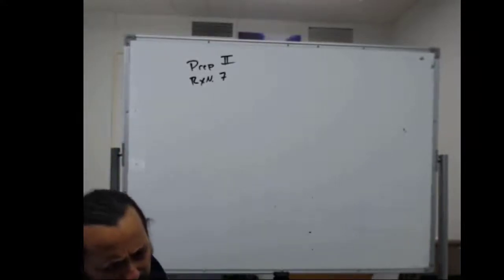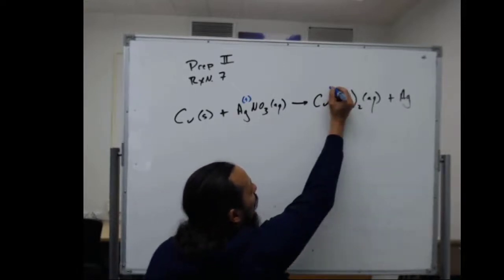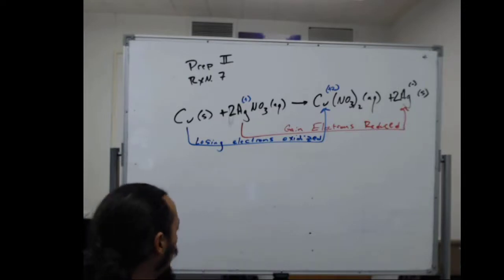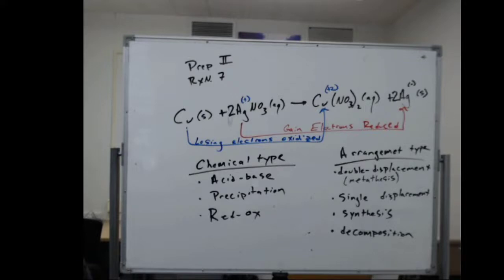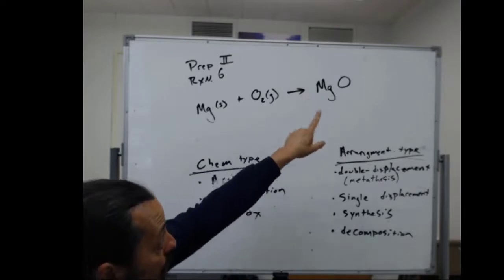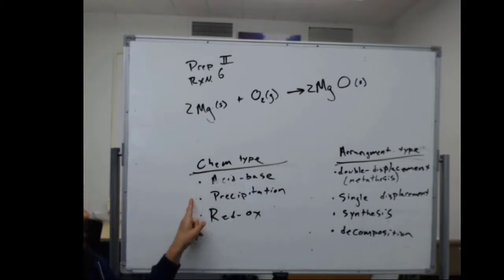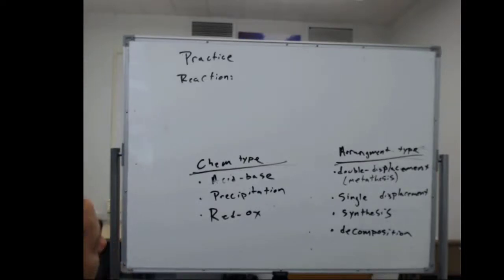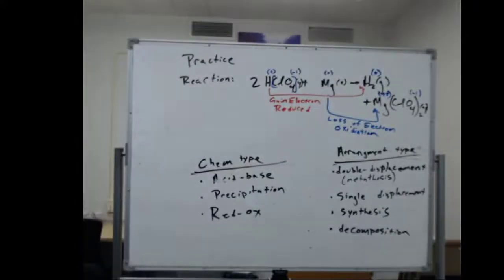office hours S2020week6tues